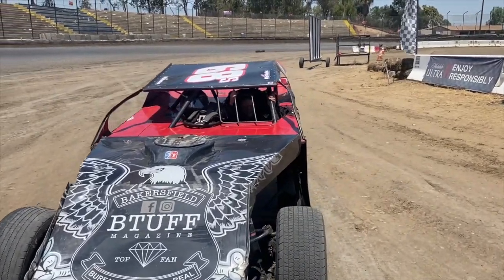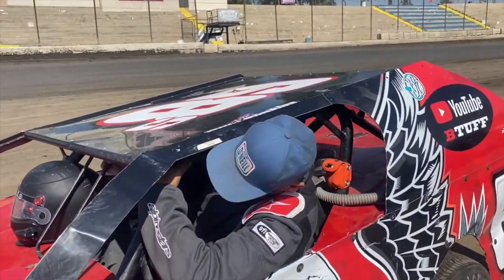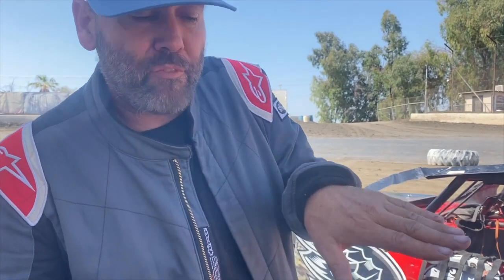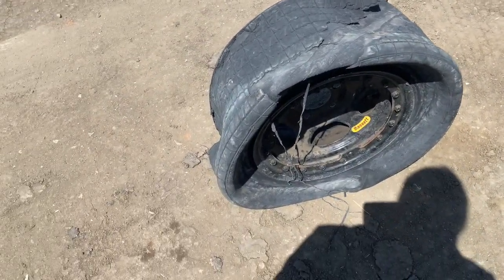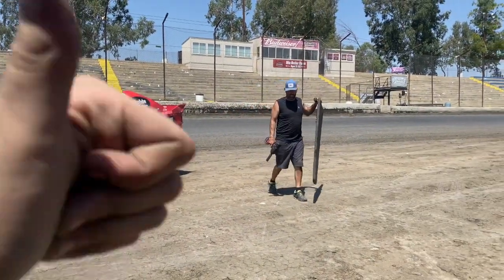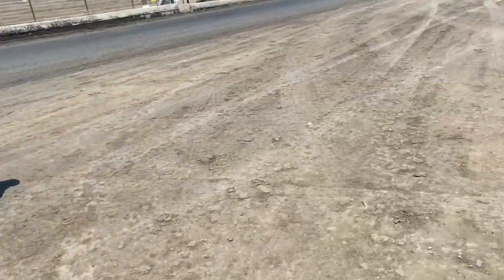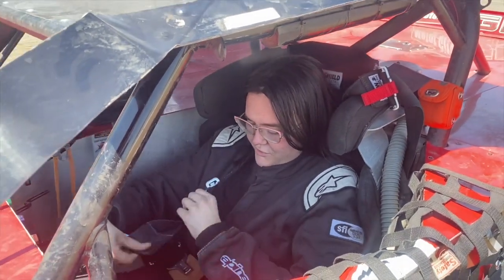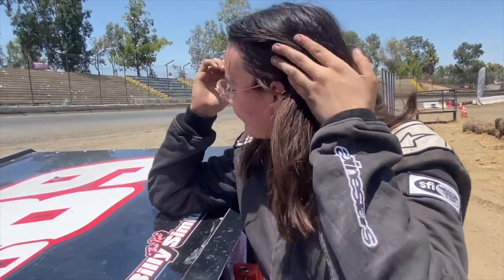(SOLVED) Dad corrects daughter’s driving mistake in an IMCA dirt Sport Mod in Bakersfield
Teaching your kids to race requires a lot of patience.  Sunnie Simkins has been holding her own in the American Stocks at Bakersfield Speedway.  We had an IMCA dirt modified we were going to sell.  I asked her if she wanted to see if it was something she wanted to try.  We headed out to Bakersfield Speedway for a little dad session.  The track was dry to the bone, so it's about as challenging as it gets. Sunnie also has a page you can check out.  Search Sunnie Bakersfield and it will show up.